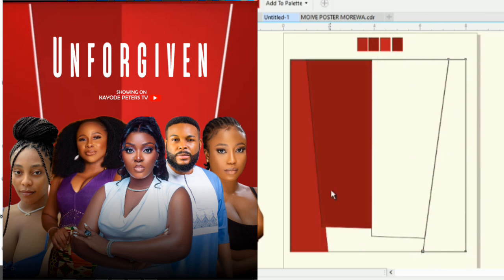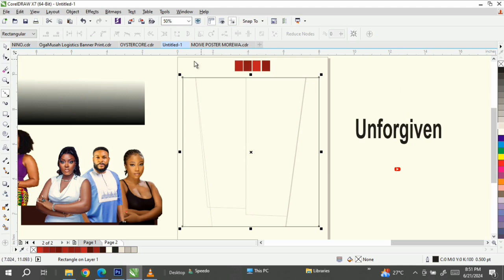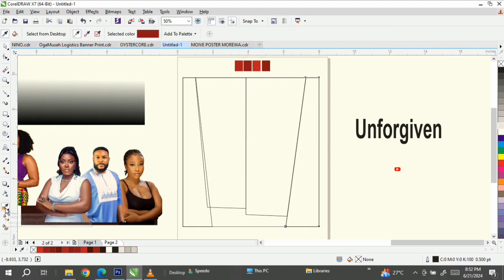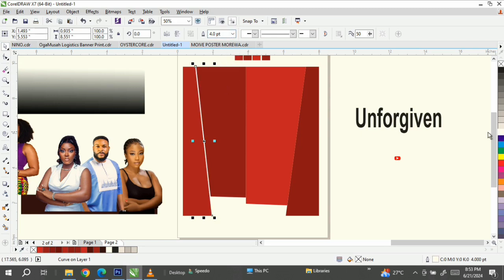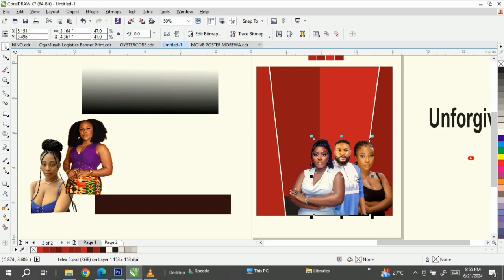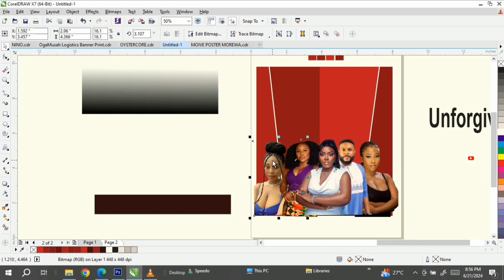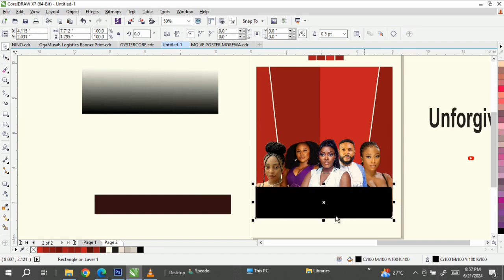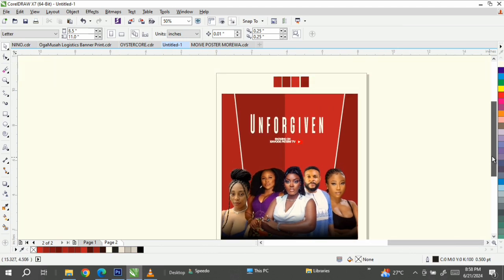How To Design Movie Poster I 2024 Tutorial movieposter tutorial #2024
How To Design Movie Poster In Coredraw.

In today's tutorial, I m going to show you how to create this Movies poster in coredraw .